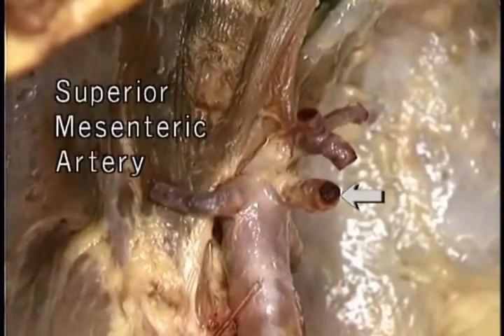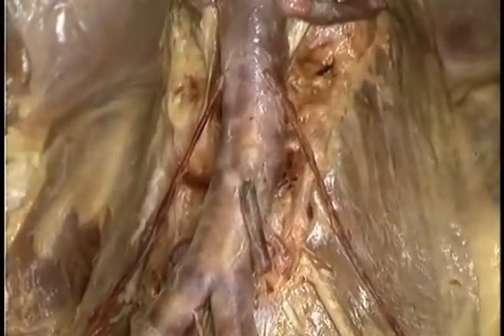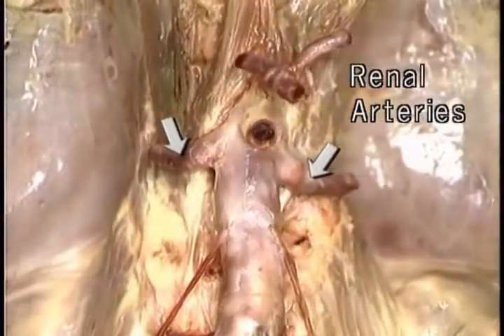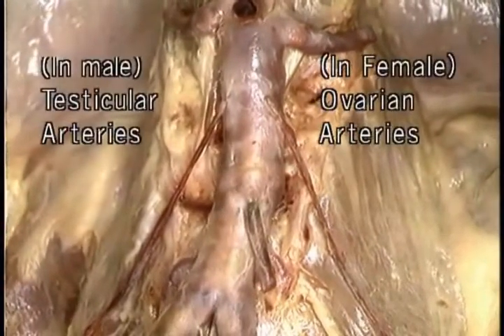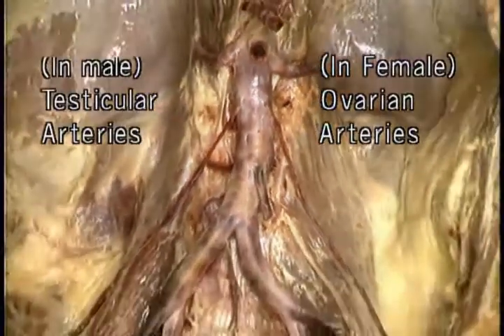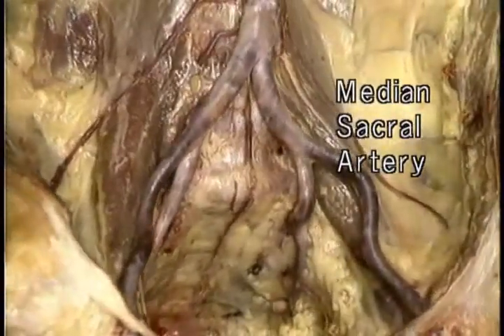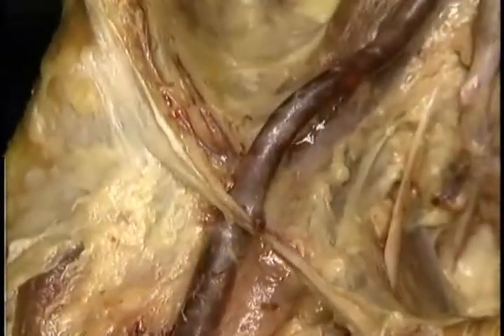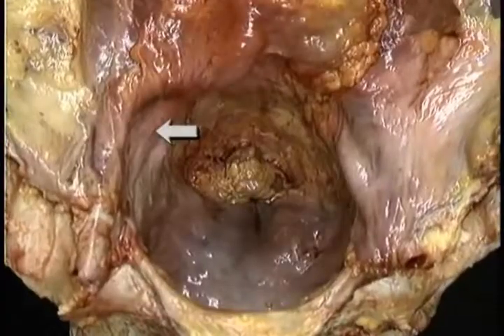ANATOMIE FMPM AORTE ABDOMINALE DISS.